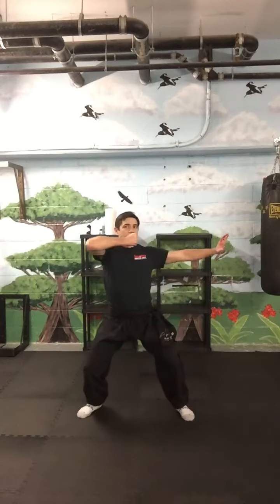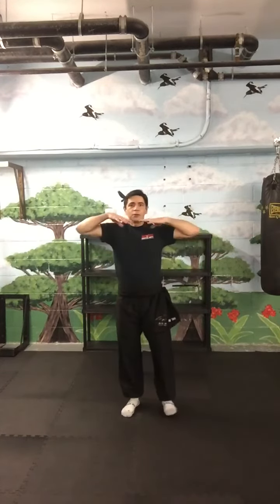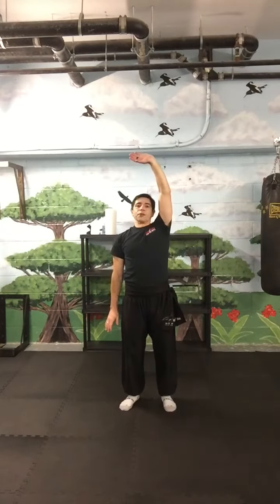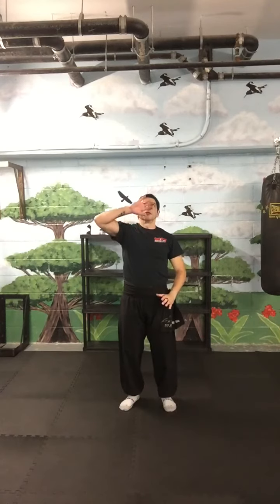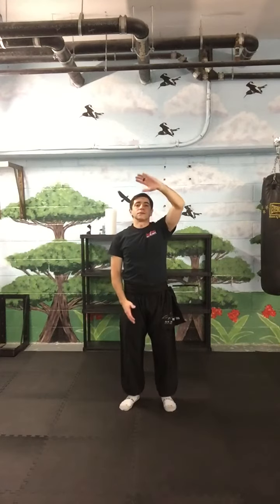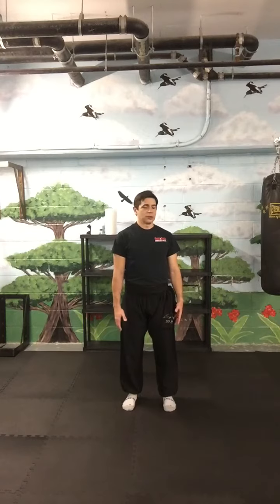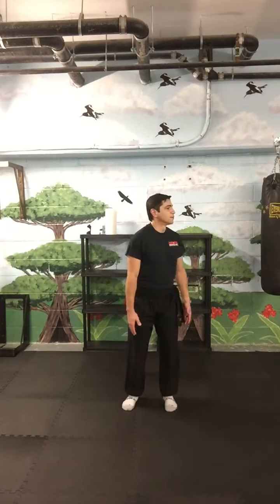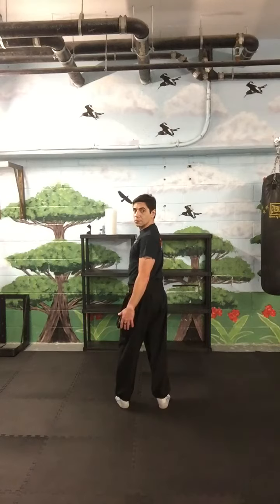Ba Duan Jin Qigong 3 & 4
The Ba Duan Jin or the eight treasures is a Qigong sequence composed by 8 movements that are supposed to enhance movement, health and vitality on the entire body.

There are many variations of this sequence around the world. This one l learned directly from a Shaolin disciple here in Toronto and studied details and other aspects following the teachings of a actual Shaolin monk based on Europe.

If you want to know more about Qigong and Tai Chi at South Style Martial Arts,
and book a free call with me.

Iron-Tony